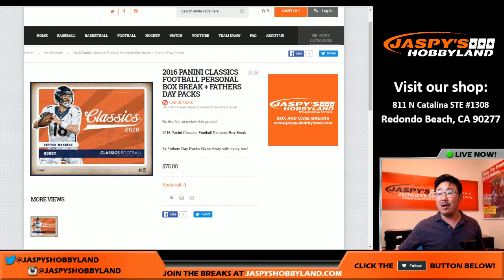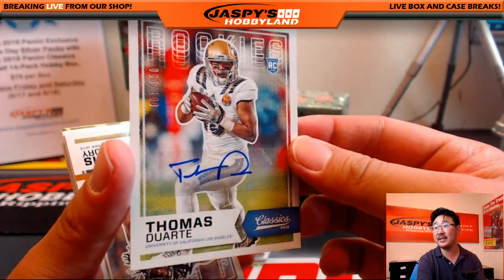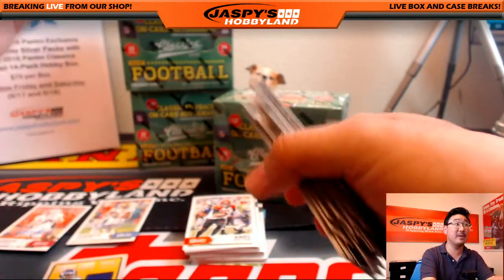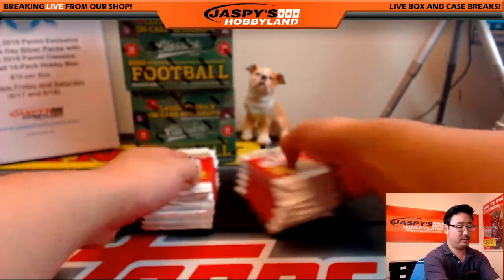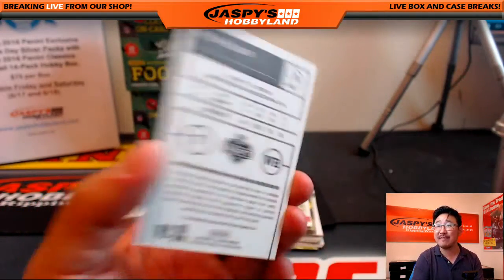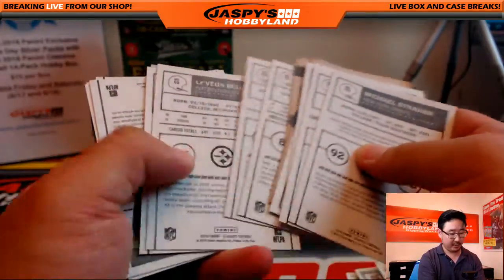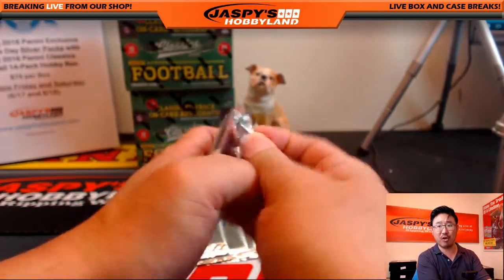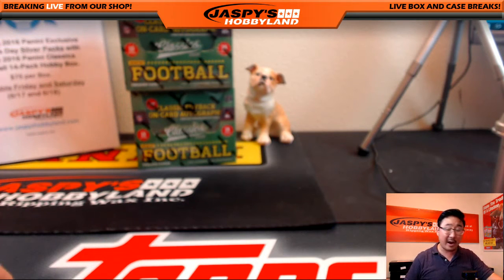06/21/16 [2Box Personal (Blake M)] #2 - 2016 Panini Classics Football